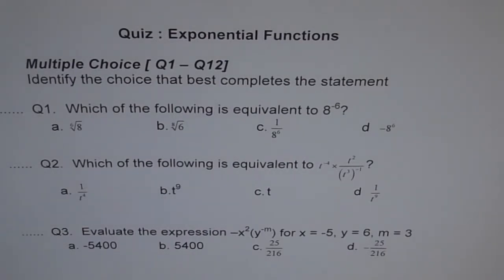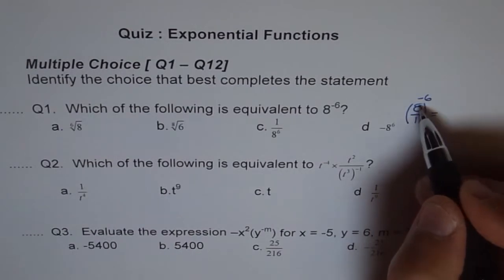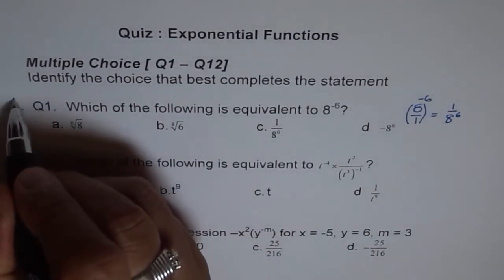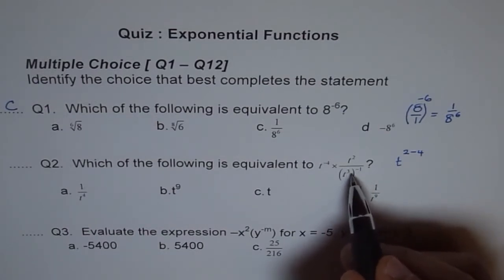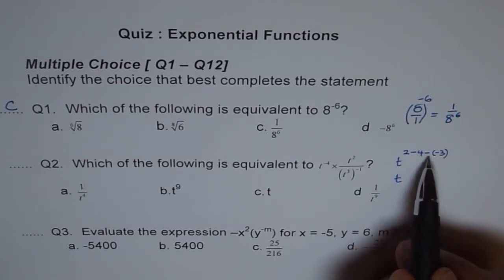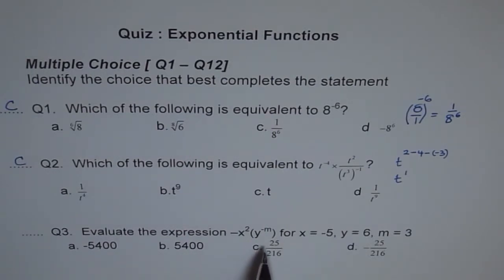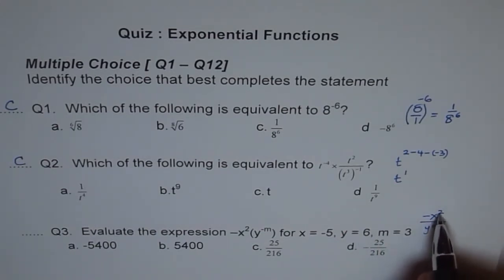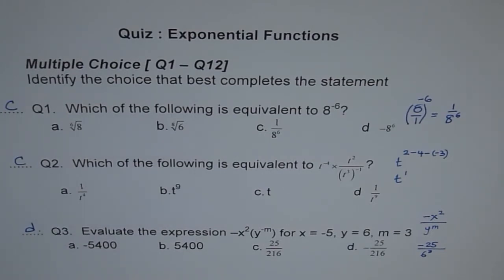Quiz Exponential Function Q1 to Q3 Multiple Choice